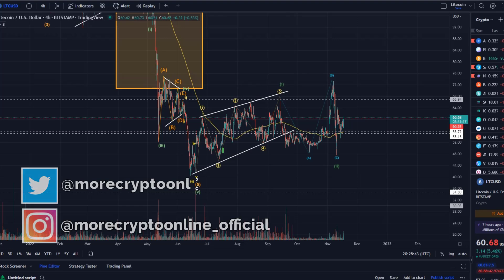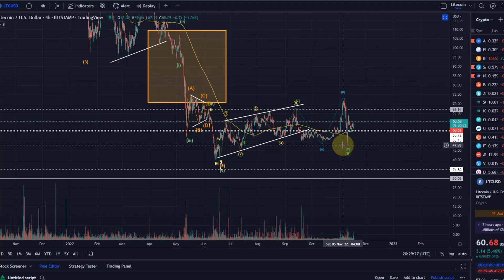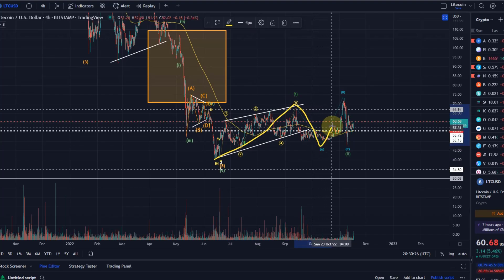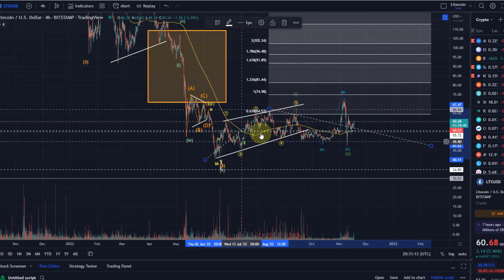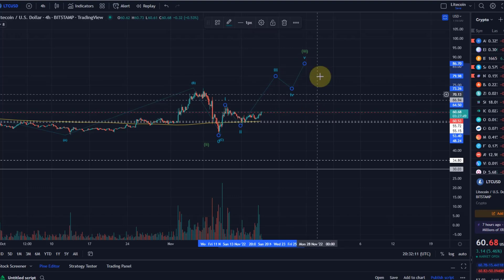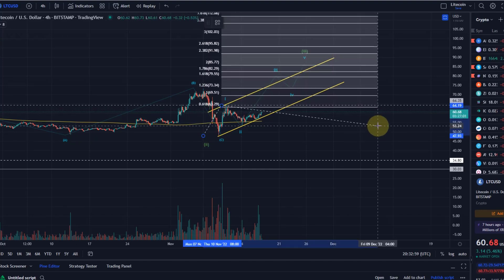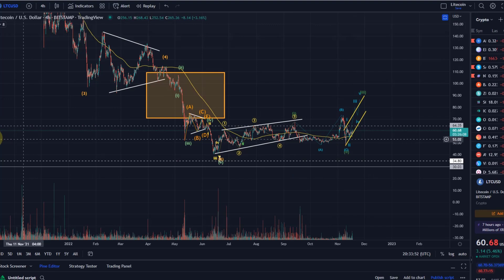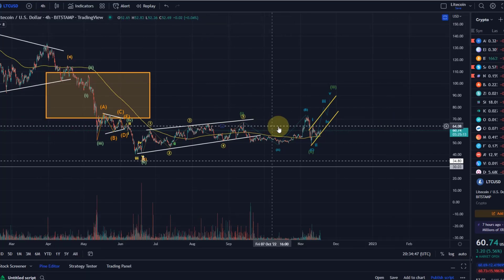Litecoin LTC Price News Today - Technical Analysis and Elliott Wave Analysis and Price Prediction!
Litecoin LTC Price News Today - Technical Analysis and Elliott Wave Analysis and Price Prediction! In this video I talk about the Litecoin LTC Cryptocurrency price and carry out a technical analysis. I also talk about my Bitcoin Elliott Wave count and discuss where the price could be going next.

Code: WE4091